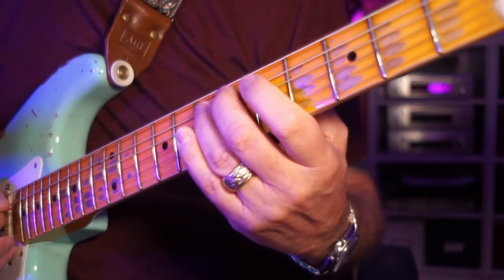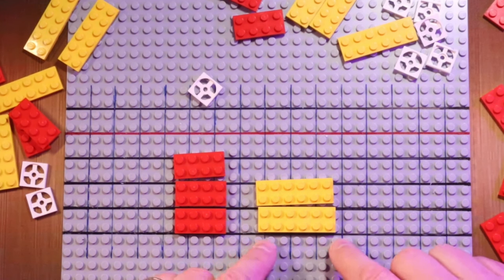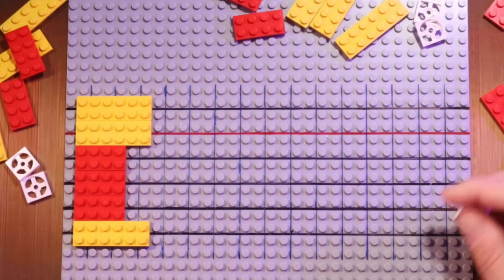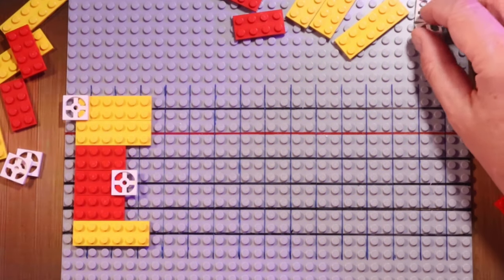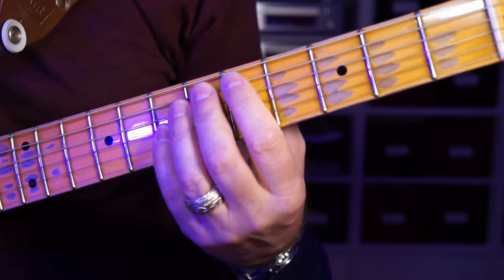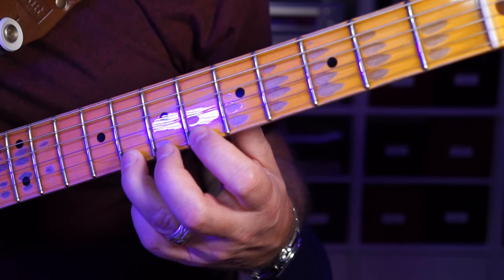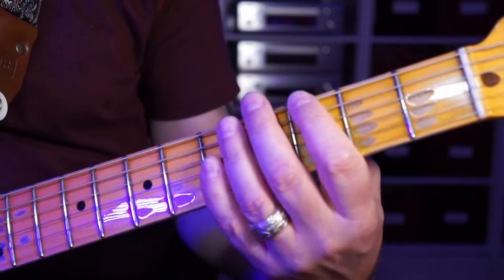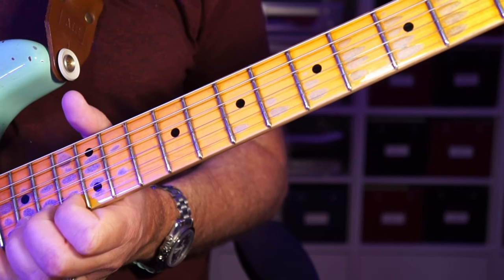Build the Pentatonic Scale with LEGO on guitar. 2 shapes and 4 rules. Easy!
Learn the pentatonic scale on guitar with LEGO. All you need are two basic shapes instead of 5 pentatonic boxes and four simple rules. Free yourself from the pentatonic boxes and move freely around the guitar neck. This lesson guides you step-by-step to learn the two shapes and 4 simple rules.

Chapters:
0:00 Introduction
1:39 Rule No. 1: There are only 2 shapes
3:36 Rule No. 2: Each shape has the root note and its placement
6:35 Rule No. 3: B-String special rule
12:00 Rule No 4: Connecting the shapes
12:11 Connecting shapes via root note
14:23 Connecting the two shapes horizontally
20:00 Connecting the three dwarfs vertically
24:40 Connecting the twin towers vertically
29:25 BONUS: Recap and the Blues-Scale